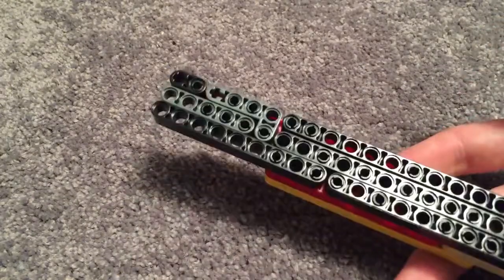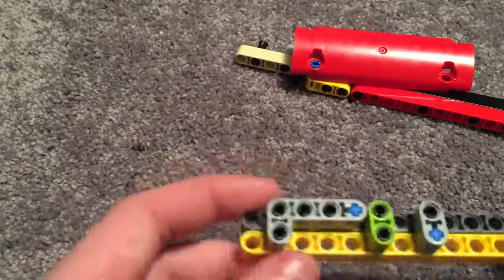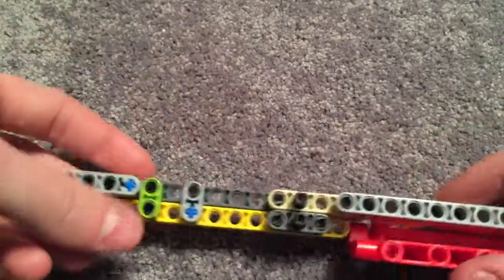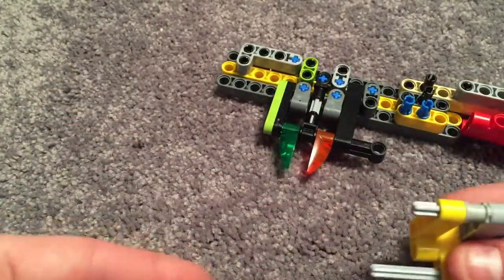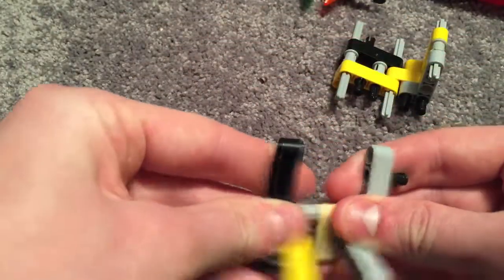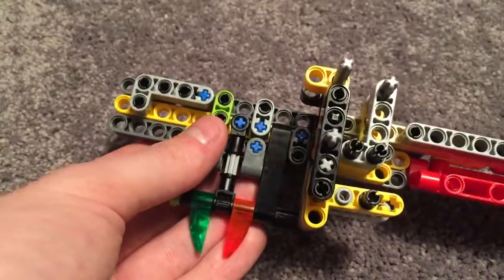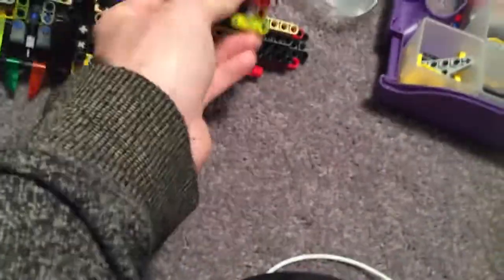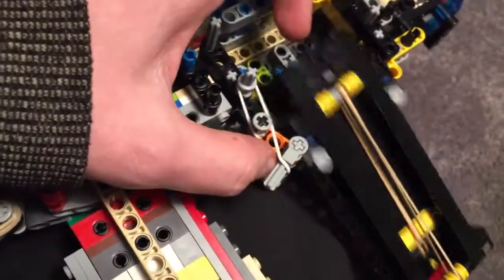CBow instructions part 10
credits to ats1995 for the gun and FrontZz Delirious for the mechanism box.